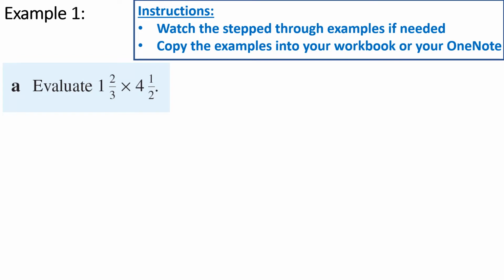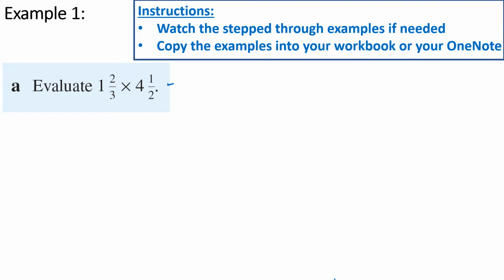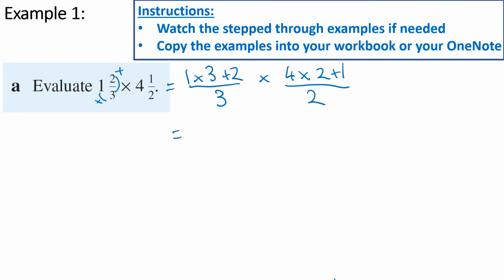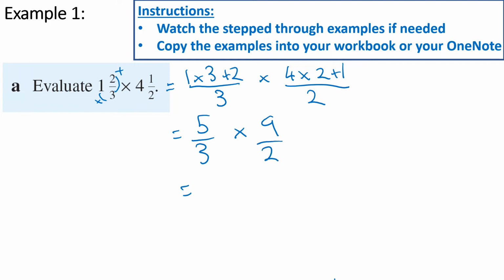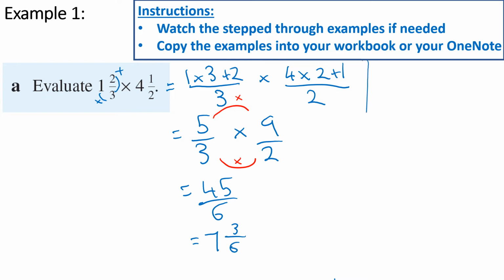3 Mixed Numerals 5C